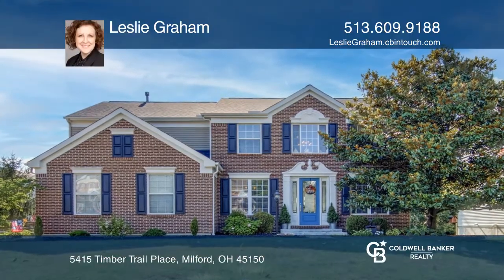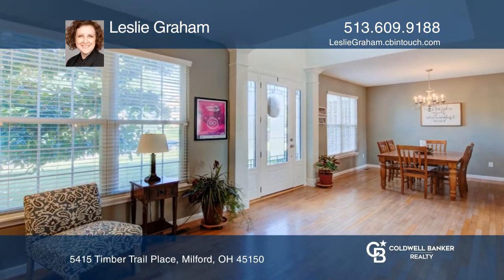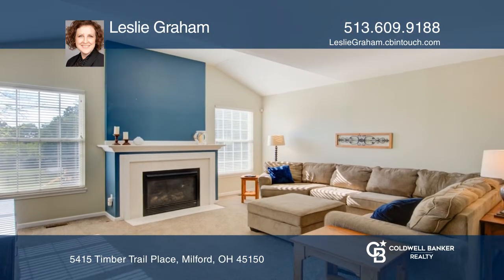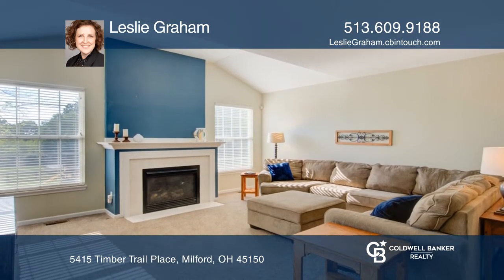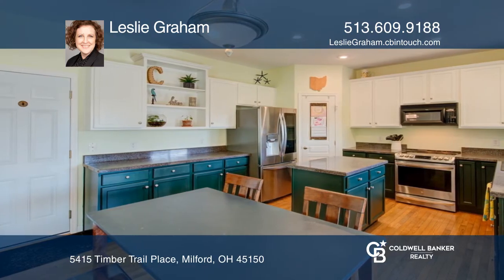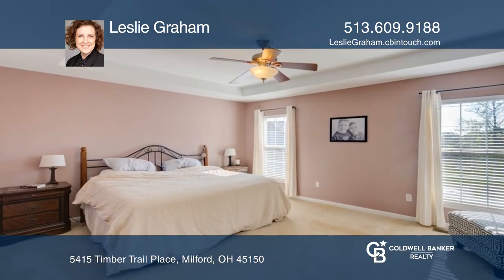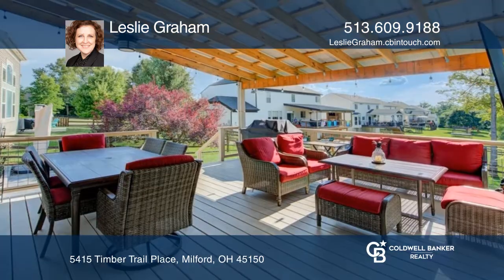5415 Timber Trail Place Milford, OH | ColdwellBankerHomes.com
5415 Timber Trail Place, Milford, OH

Welcome home to this fantastic two-story home in desirable White Gate Farm! Enter to your open foyer flanked by formal living and dining. Continue into the large great room with fireplace and vaulted ceiling. A study to your right with French doors and the kitchen around the corner. Eat-in kitchen w